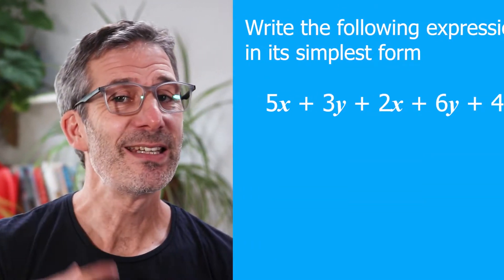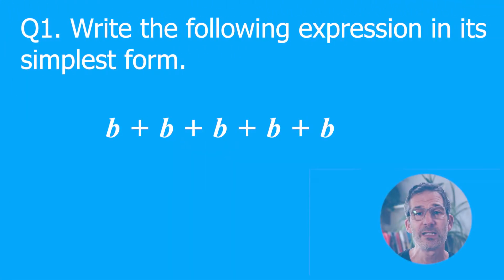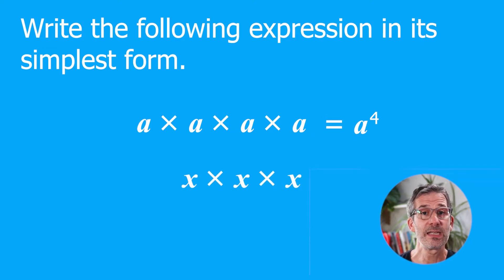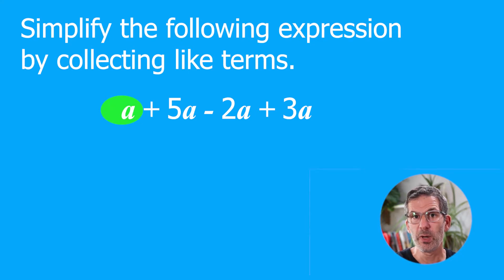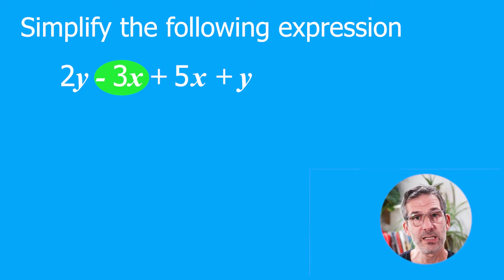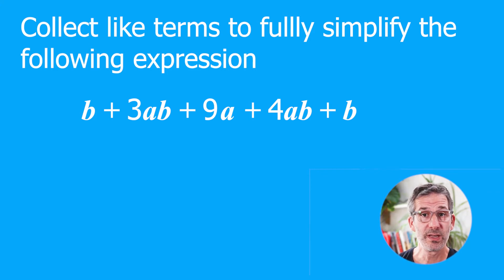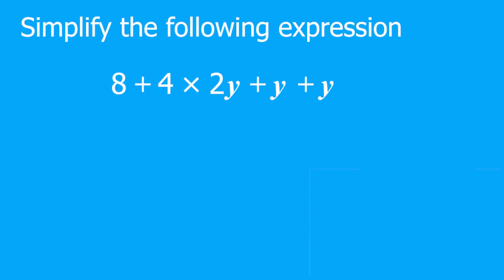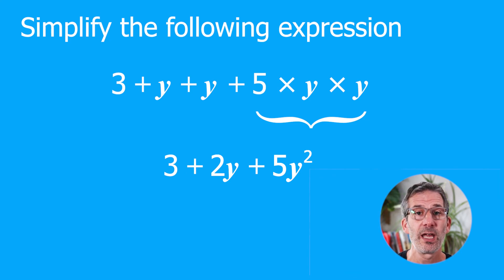Simplifying Algebra - Maths GCSE Revision (Foundation)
This video is all about simplifying algebra. I look at a number of examples which cover everything you will need for GCSE Maths.

0:01  Intro
2:20   Q1. Simplify b + b + b + b + b
3:31   Q2. Simplify 3 × 5b
4:47   Q3. Simplify X + X +X + X + Y × Y × Y
6:20   Q4. Simplify a + 5a -2a + 3a
7:25   Q5. Simplify 7x + 8y -2x +y +4
8:40   Q6. Simplify 2y - 3x + 5x +y
9.47   Q7. Simplify x² + 5x + 3x + 8x² + 1
10:57 Q8. Simplify b + 3b + 9a +4ab +b
12.05 Q9. Simplify 7y × 3z
13.15 Q10. Simplify 3a × 2a
14.36 Q11. Simplify 8 + 4 × 2y  +  y + y
14.36 Q11. Simplify 3 + y + y + 5  ×  y  ×  y